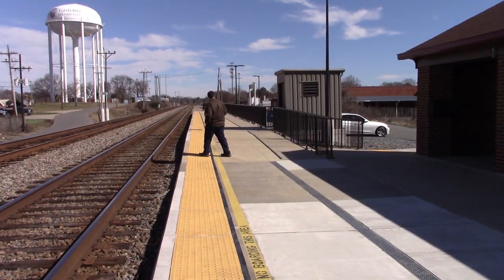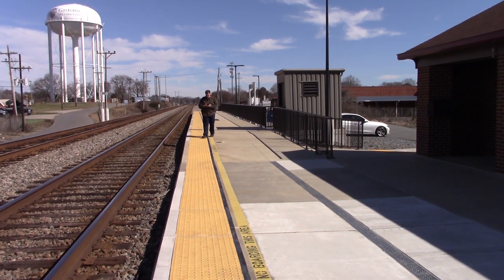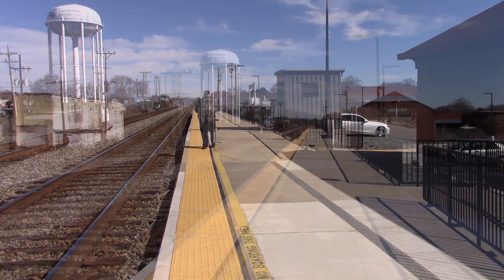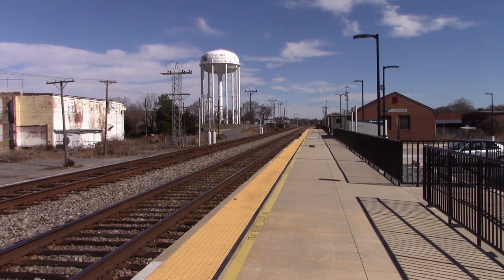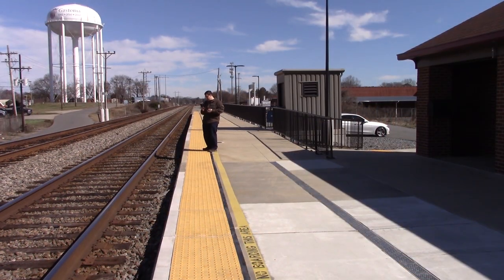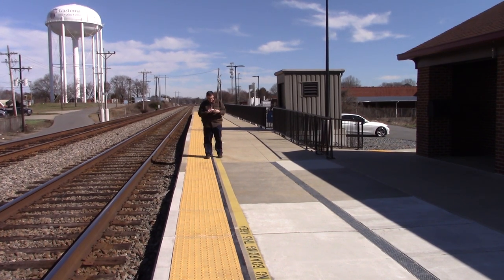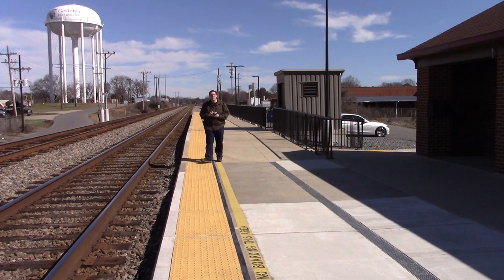Film Photography - 120 Film at a Small Train Station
Episode 36 of my photography series.
Camera: Zeiss Ikon Nettar
Film: Arista EDU 400

Music from Youtube music library, and